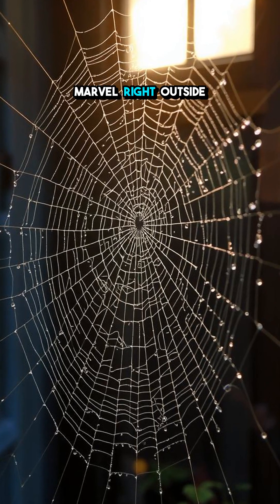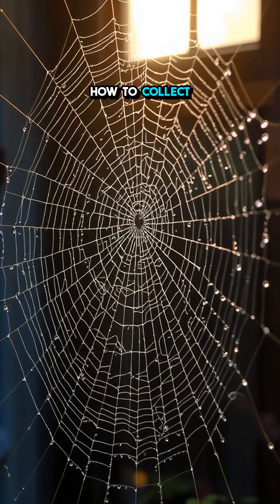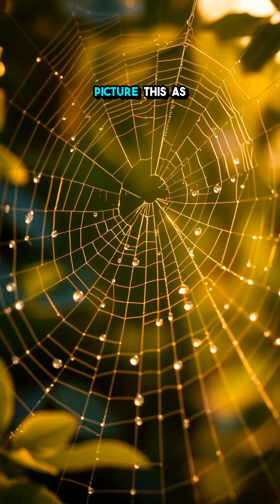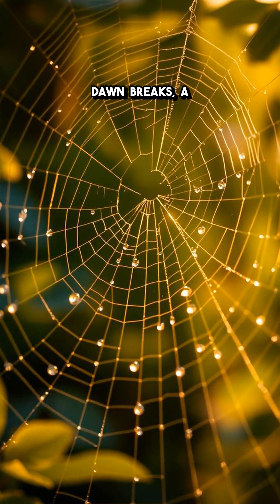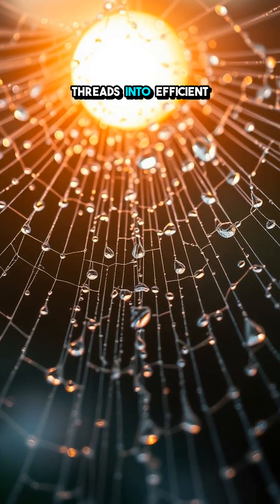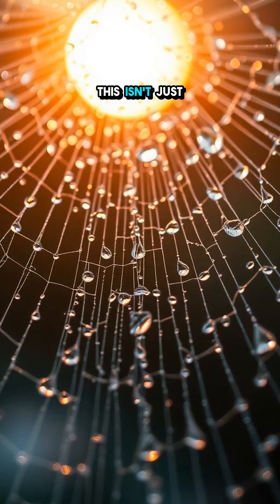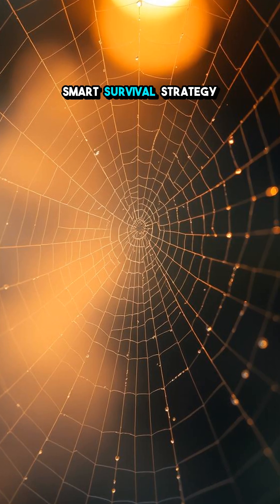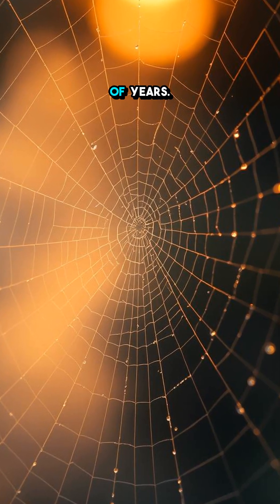Nature's Secret: How Spiderwebs Harvest Water